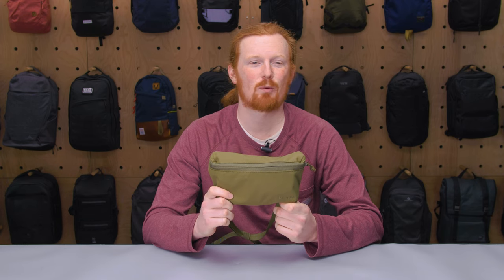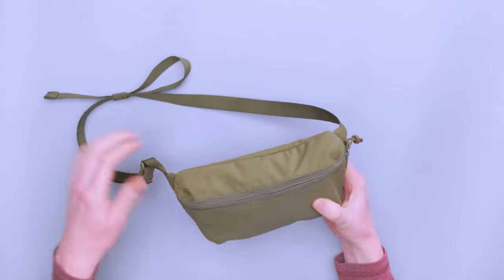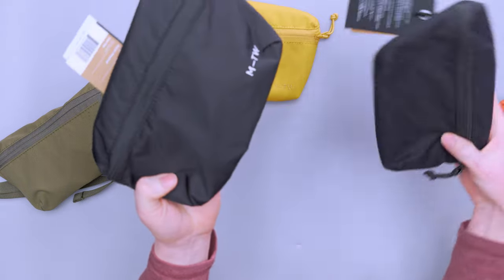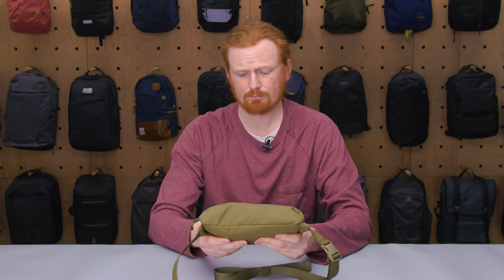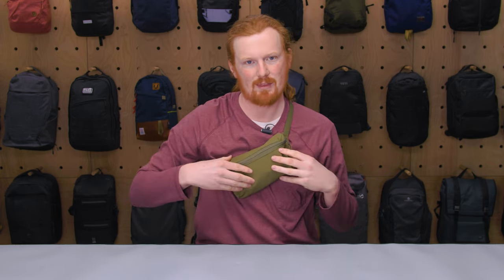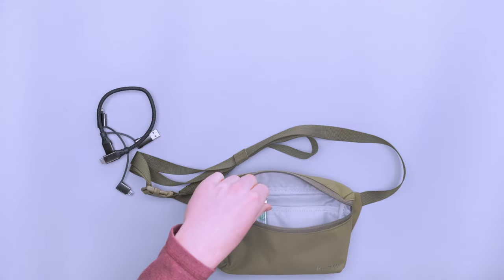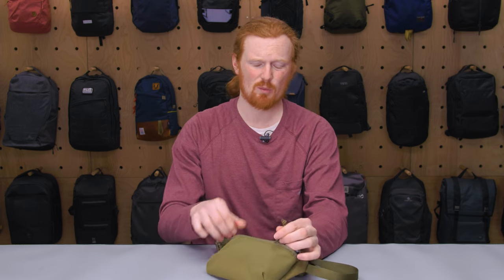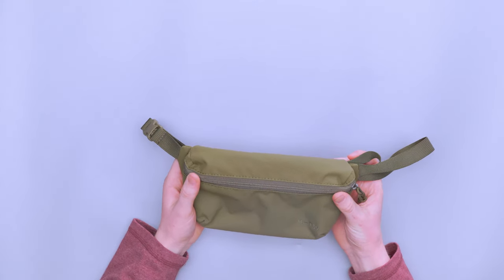Moment MTW Mini Fanny Sling 1L Review (2 Weeks of Use)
Check out the Moment MTW Mini Fanny Sling 1L on Pack Hacker